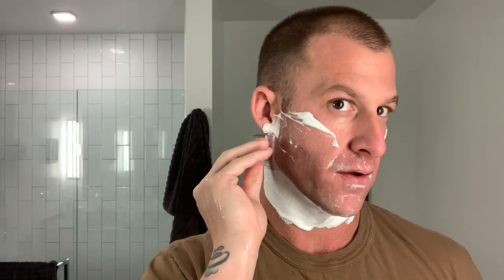The Navigator Shaving Soap By Zingari Man | The Daily Shave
Hello! I am Corey from Shaving with Chief, and thanks for joining me for another West Coast Shaving daily shave! Today I showcased Zingari Man’s most recent release: “The Navigator”. The Navigator is beautiful, dark, masculine, aquatic with notes of Amber, Musk, and Marine that presents a sexy well-balanced scent note that’s suitable for any occasion. The Navigator is presented in Zingari’s “Sego” base which contains beef tallow, shea butter, and goats milk; which results in a medium structure, very dense, and slick soap within a phenomenal post shave feel. Zingari Man is a skin care forward line which is very apparent in the face feel and overall experience of the shave.
“The Navigator” is a 5oz offering that retails for $21, and given that this soap is medium firm, should last quite a long time. A simple 30 second load yielded an abundance of lather, which would be more then enough for a three-pass shave.
Soap: Zingari Man “The Navigator”